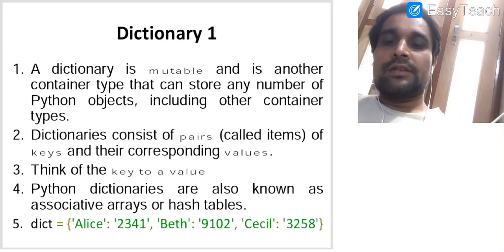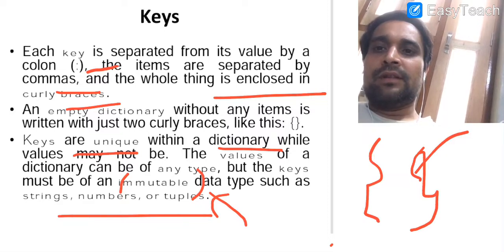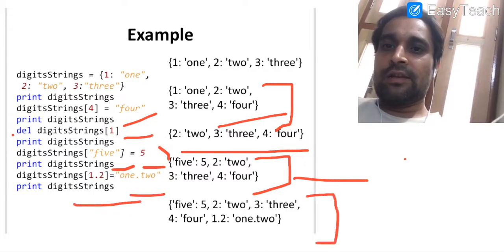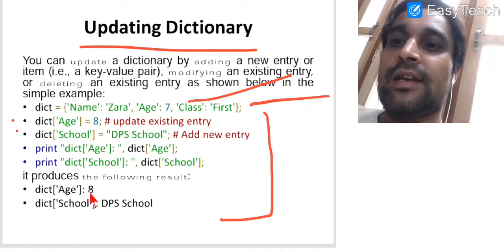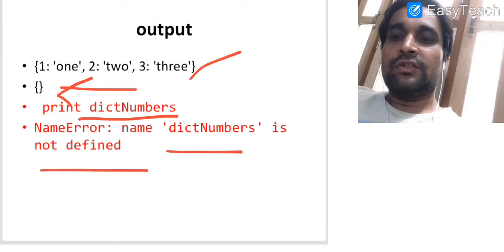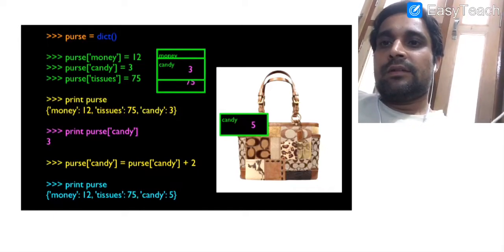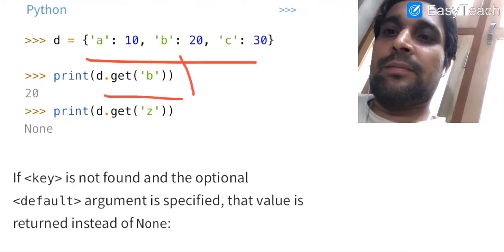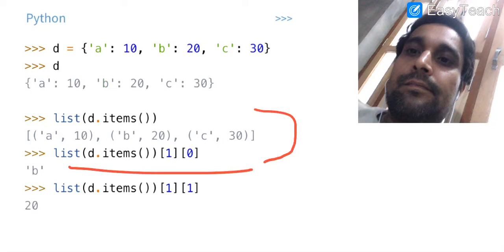Dictionary in Python, Python Revision Tour-2 CBSE 12th